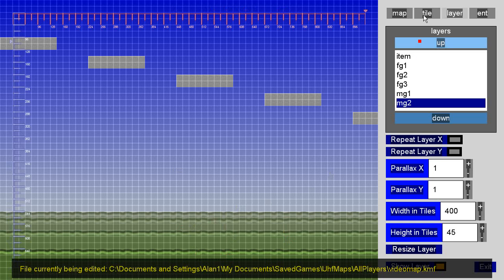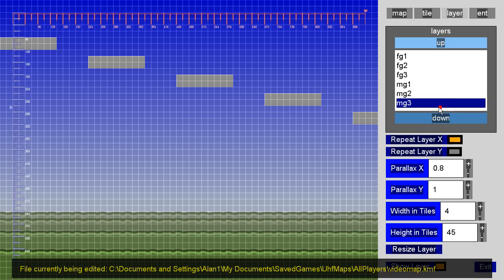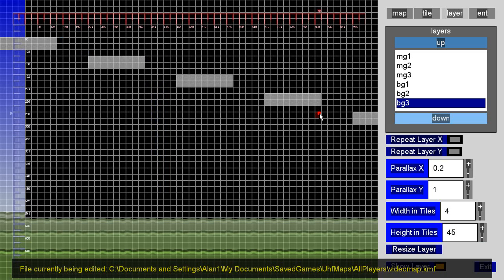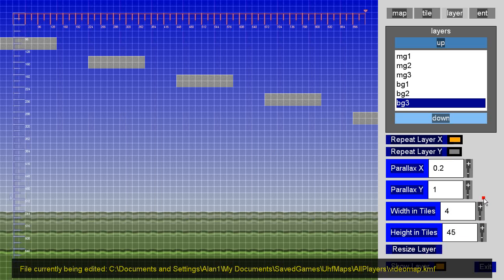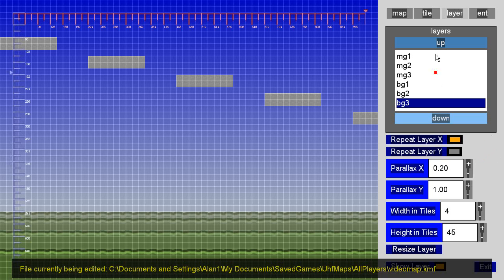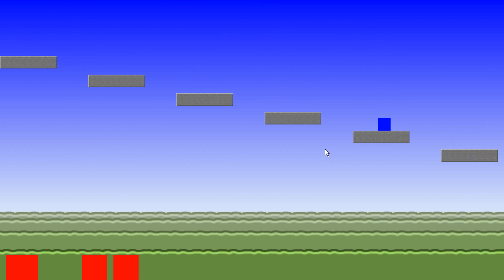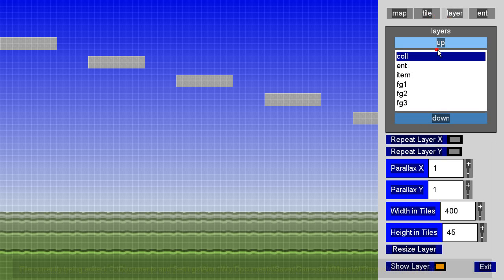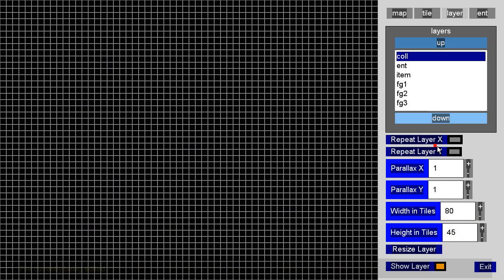Uhfgood's 7th map editor video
The culmination of weeks worth of work.  Sorry for the long windedness of it though.  I'm not really used to talking with my voice for any period of time.  So it will show you, I've added some extra UI stuff (checkboxes and number boxes, which look really lame but are usable)... added parallax scrolling, and so forth.